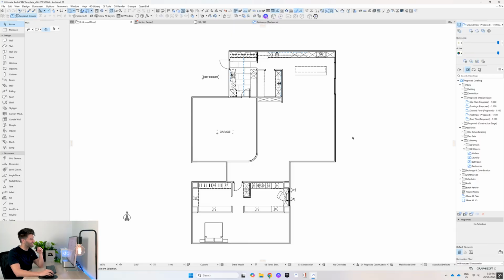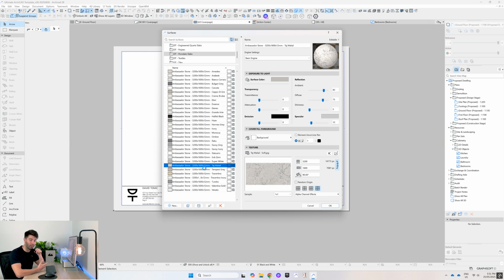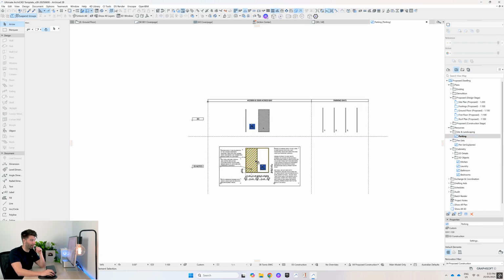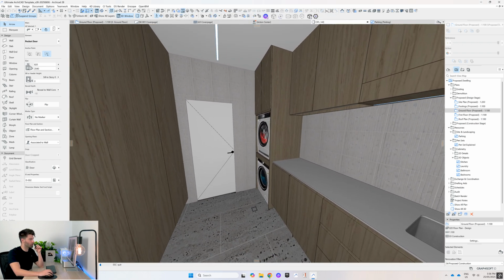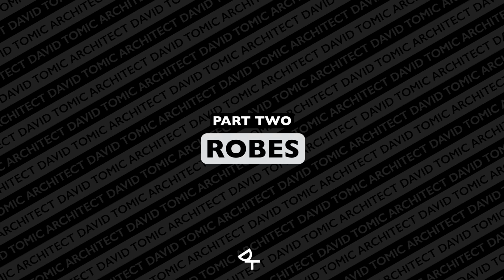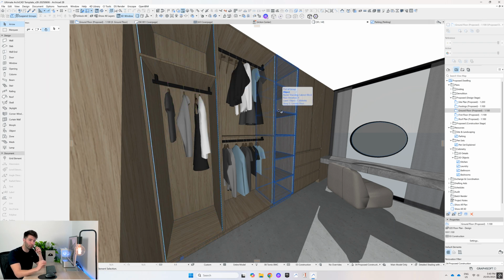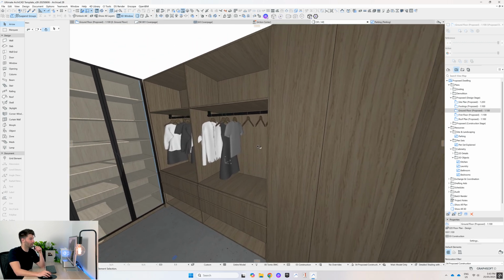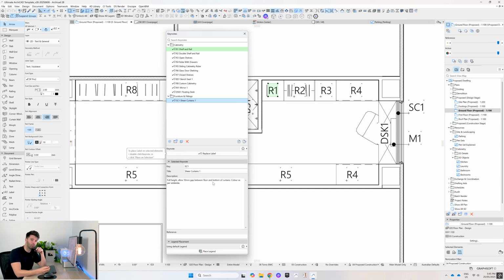ArchiCAD 28 Template | Walk in Robes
Walk-in Robes + Keynotes Are Here! | Ultimate Archicad Template Update 🔧

If you’re using Archicad and haven’t checked out my template yet… you’re seriously missing out. In this update, we’re diving into a major new feature: fully detailed walk-in robes—designed with real-world cabinetry standards in mind—and the introduction of a robust keynote system to streamline your documentation.

What you’ll learn:

✅ How to use 3D-ready walk-in robe modules for fast visualisation
✅ A look inside my curated materials & cabinetry libraries
✅ How the new keynote system simplifies documentation
✅ Real Australian sizes, materials & construction logic applied
✅ And much more from the Ultimate Archicad Template

Whether you’re an architect, student, or designer, this update saves you time and boosts quality.

00:00 Intro
00:34 The Template to date
06:01 Get The Template
06:20 Walk in Robes
09:35 Keynotes